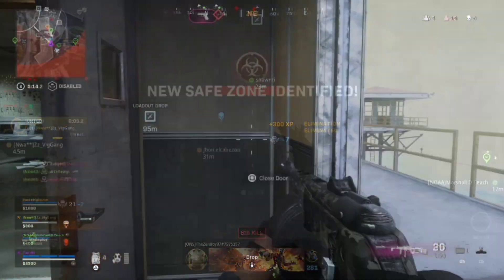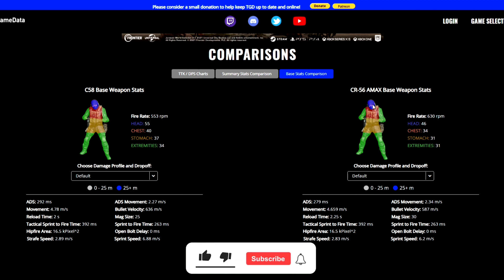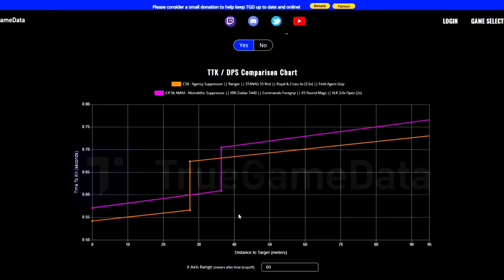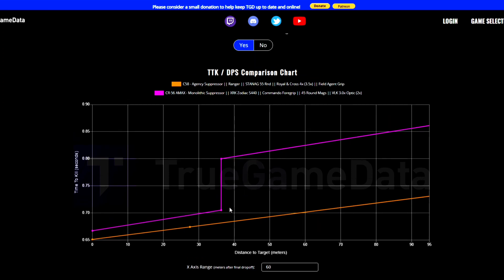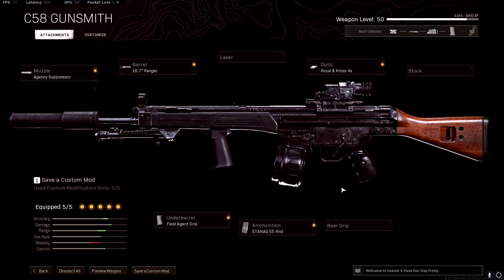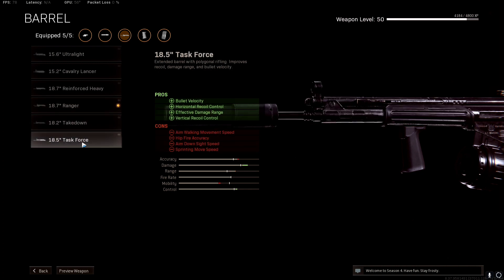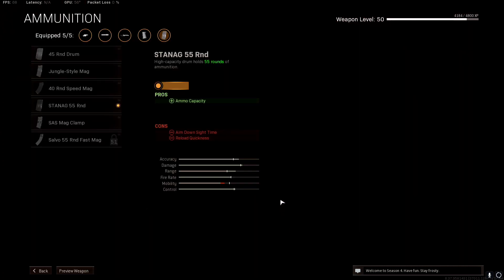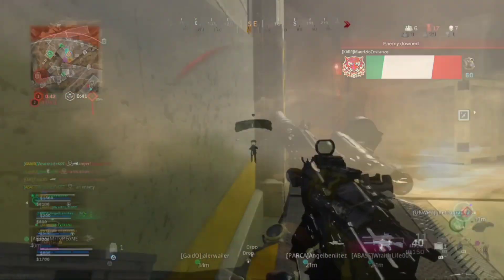C58 BEST Long Range Assault Riffle ❗❗ | Is C58 Meta? | Best C58 Class Setup | META C58 Loadout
𝘼𝙮𝙤𝙤 𝙒𝙝𝙖𝙩'𝙨 𝙪𝙥 𝙜𝙪𝙮𝙨, 𝙃𝙤𝙥𝙚 𝙮𝙤𝙪'𝙧𝙚 𝙝𝙖𝙫𝙞𝙣𝙜 𝙖 𝙁𝘼𝙉𝙏𝘼𝙎𝙏𝙄𝘾 𝘿𝙖𝙮. ✌🧡💙

I know I've been a little ghosted recently, I haven't posted in a while. And I'm sorry about that, I just haven't been able to find the time to make new videos for you guys.
But I'm back today with the Baby Amax, The C58.
In this video I'll give you the stats, explain the recoil pattern, and show you why the C58 is So Good! Also give you the BEST Class Setup for the C58 Assault Riffle.

**STATS Are CORRECT As of 14/JULY/2021**

Chapters;
0:00 Intro
1:17 Stats compared to Amax
2:45 TTK Charts
3:44 Recoil Test
4:58 C58 Best Class Setup
7:20 Outro

This channel is to entertain and help you get the best out of the games featured.

Credits;
Background Music;

Track:   Matt Rysen x Despotem  x GODMODE -  Need For Space

best warzone rebirth tips, rebirth island hints, rebirth island hints and tips, rebirth loadout how to, warzone hints and tips, warzone top tips

rebirth island tips and tricks, rebirth island warzone tips, rebirth island hints and tips, rebirth island hints, rebirth island best hints, rebirth island top tips, Warzone tips, resurgence tips